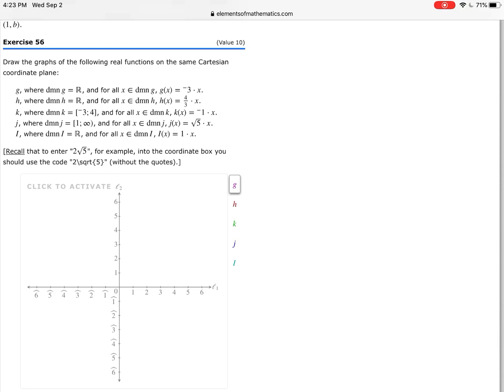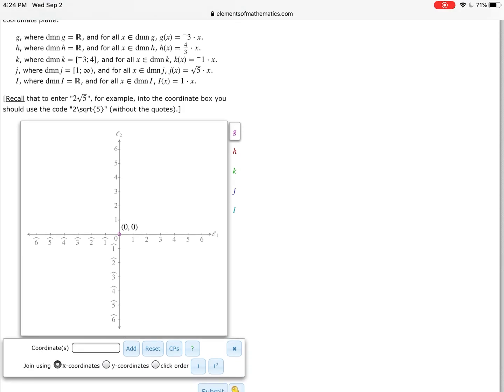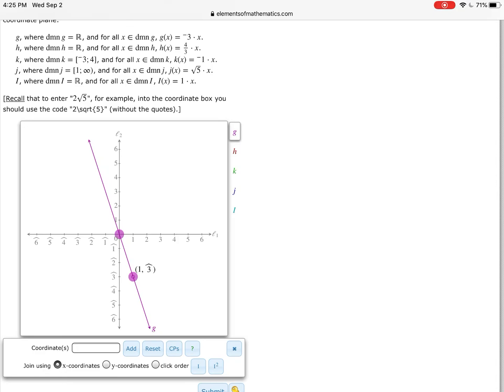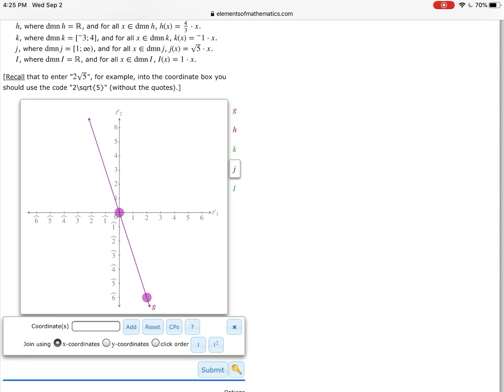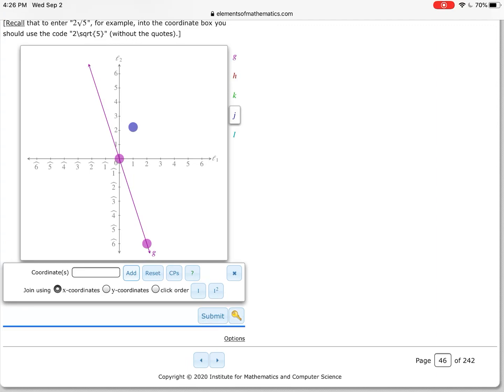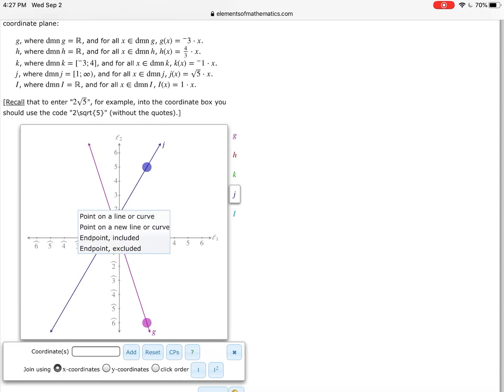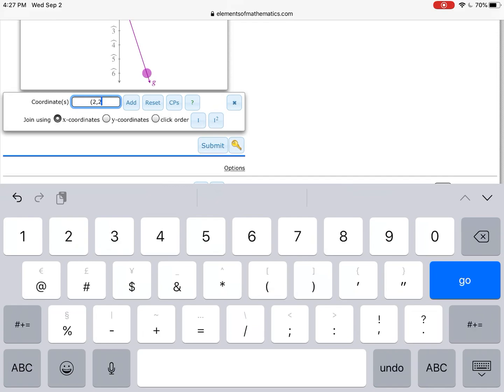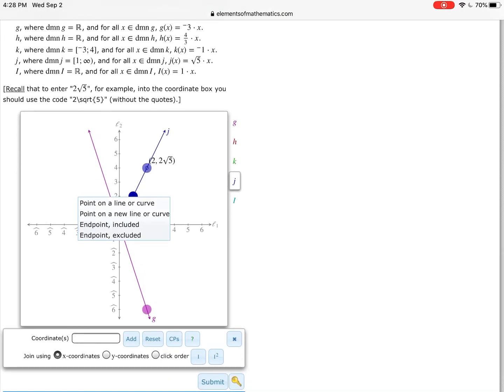Entering 1st degree (linear, non-constant) functions on the Graph Editor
Exercise 56, Chapter 13 EMF